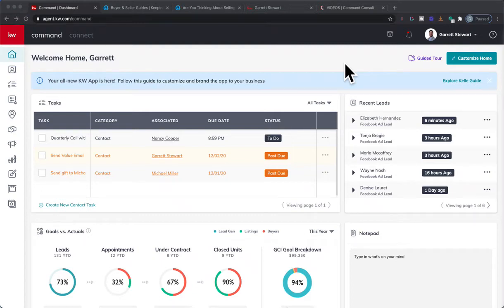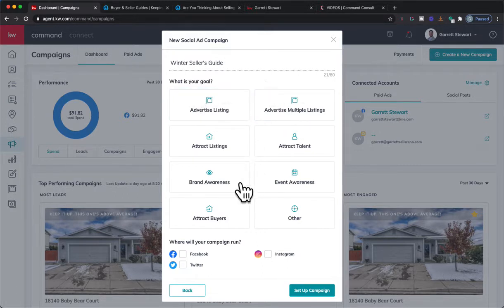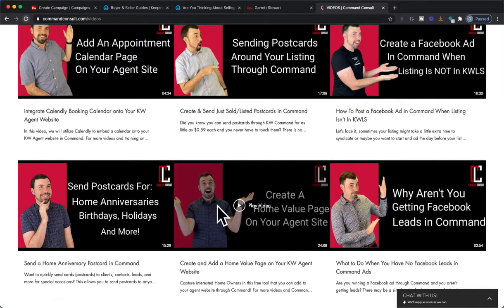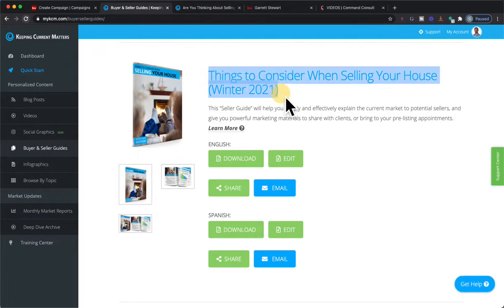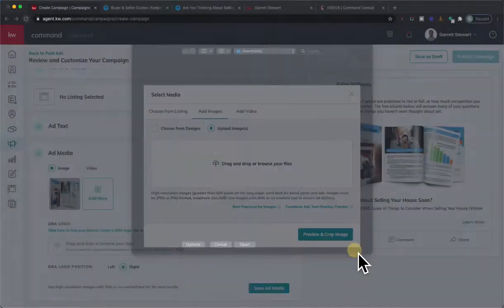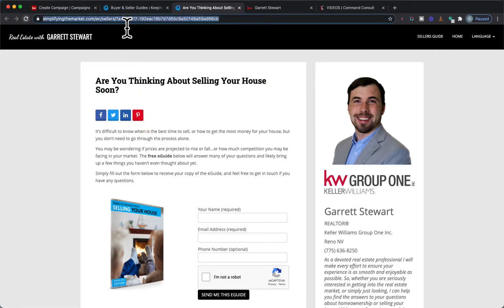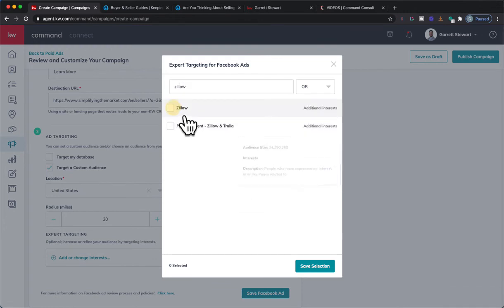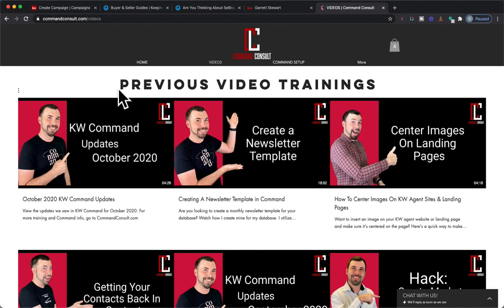Creating Seller Focused Facebook Ads in Command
In this video, we will go over creating a seller focused Facebook ad in Command and the things you will need to accomplish that! I used Keeping Current Matters Seller's Guide as my value add. You can use that or a home valuation or something else!

Try Keeping Current Matters and get a $25 gift card for joining with this

For more Command training, go to CommandConsult.com